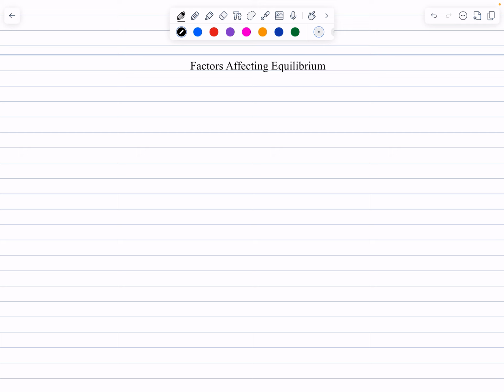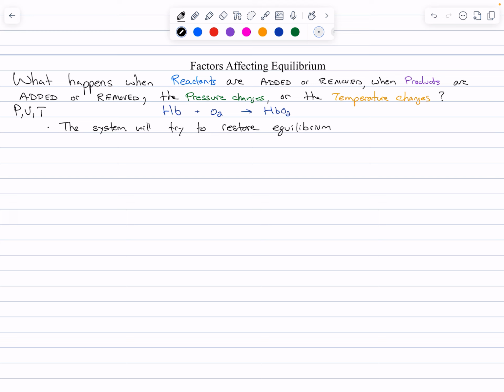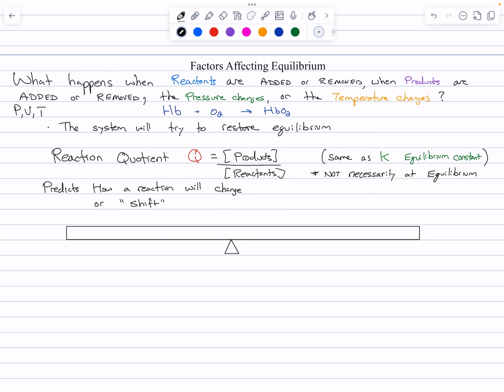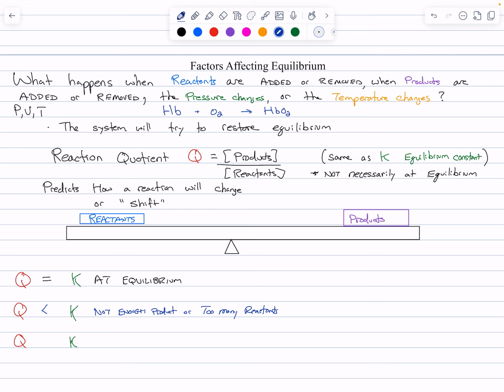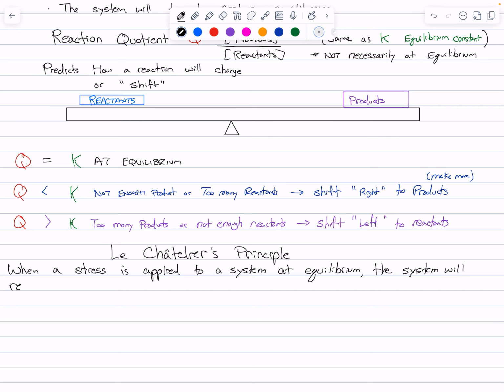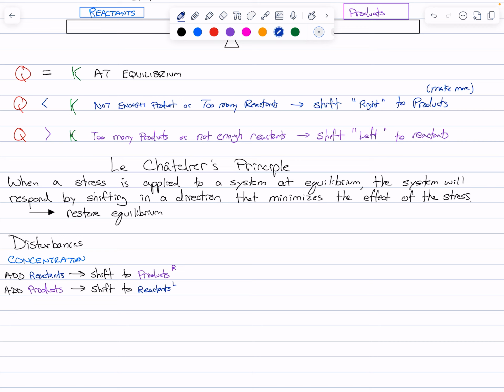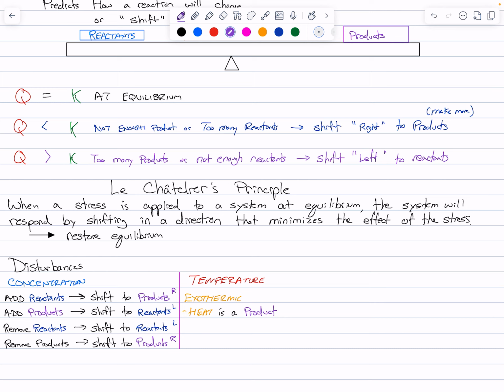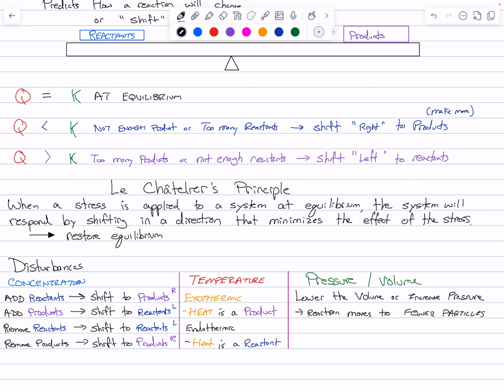CHM 152 Q and Le Chatelier 16 3